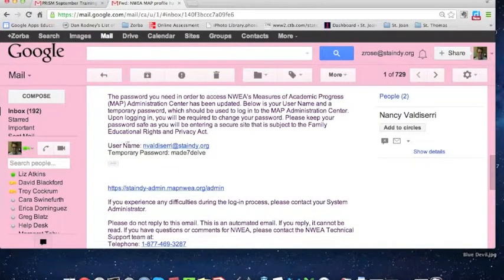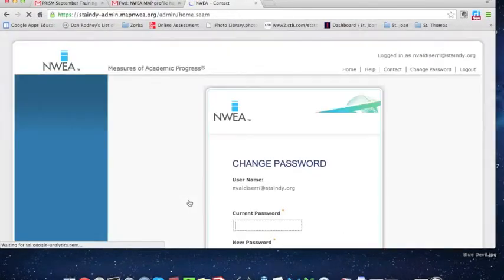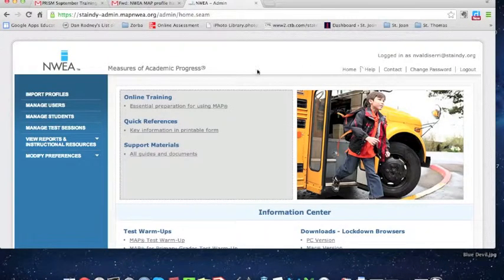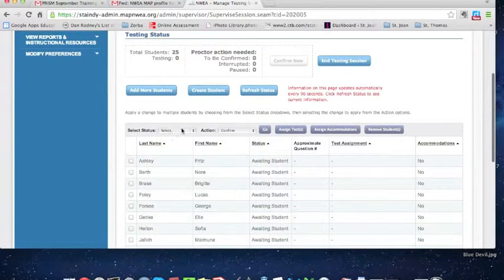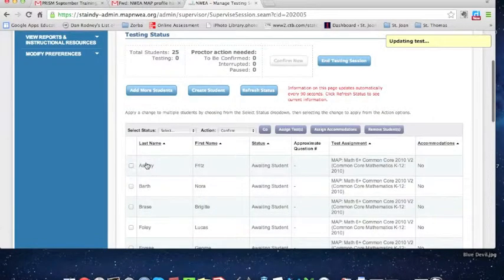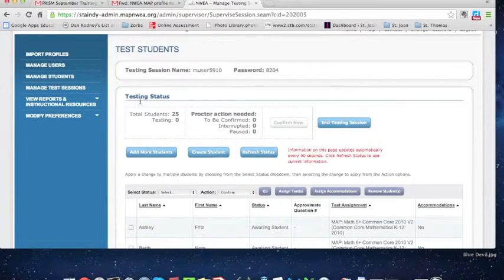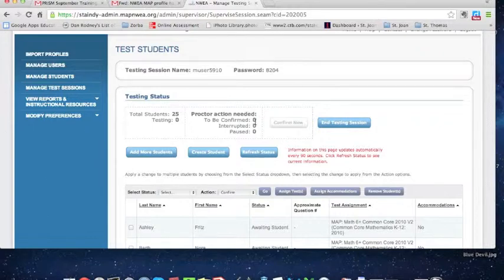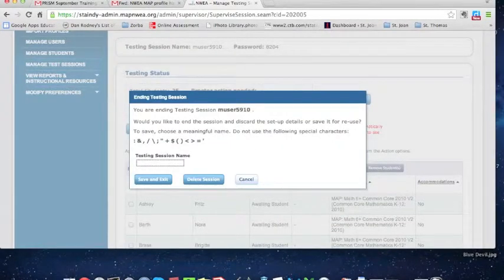Proctor Training: First logon and creating testing session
Brief video on how to logon on as a proctor the first time and how to create a testing session.